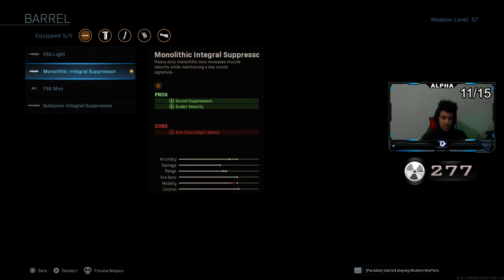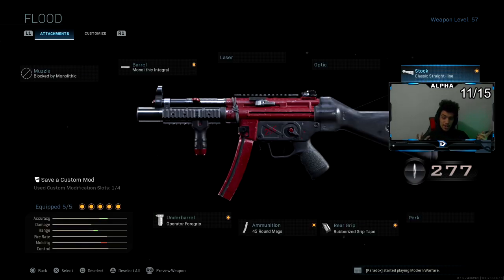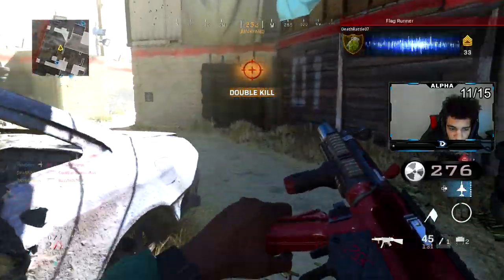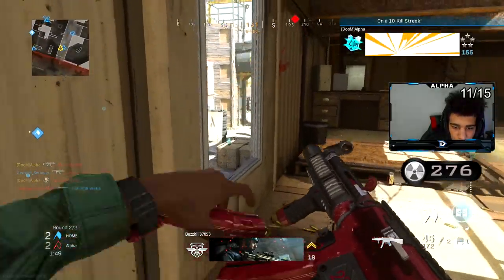the NEW OVERPOWERED MP5.. 😍 (BEST MP5 CLASS SETUP) COD MW